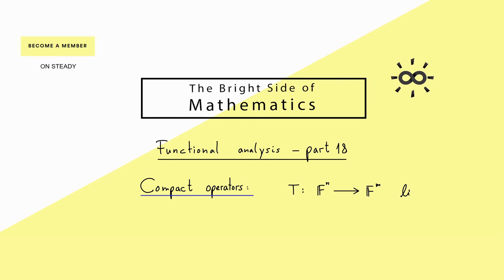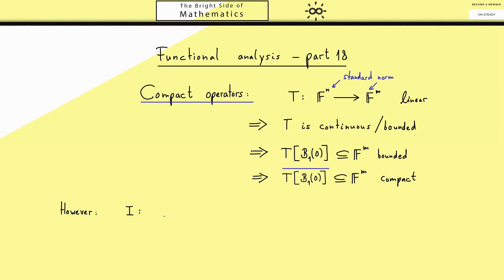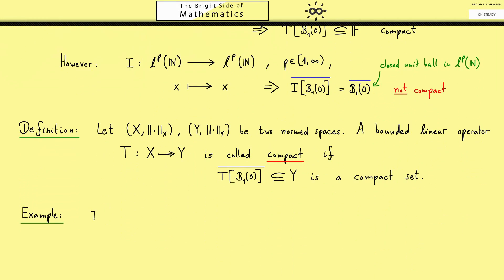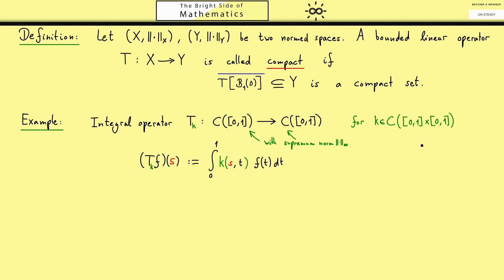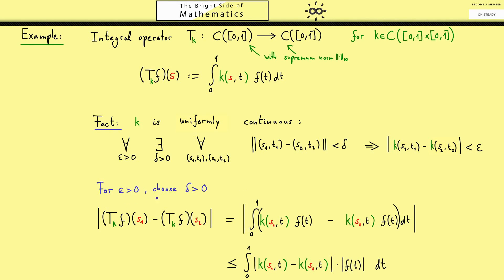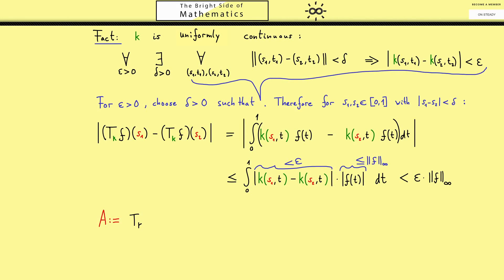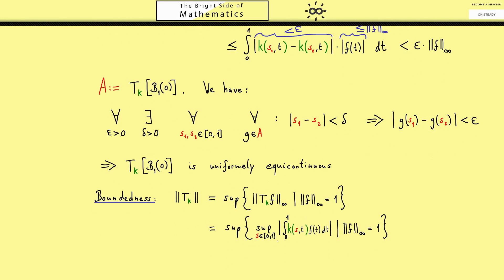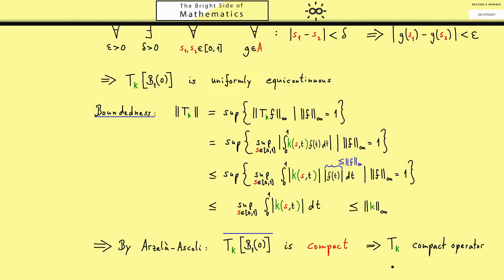Functional Analysis 18 | Compact Operators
x

00:00 Introduction
02:39 Definition
03:13 Example